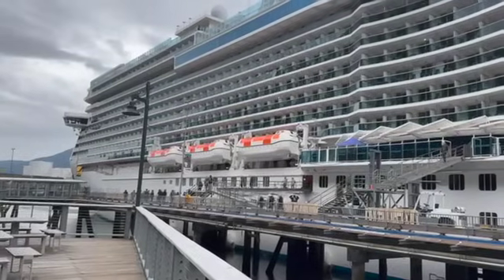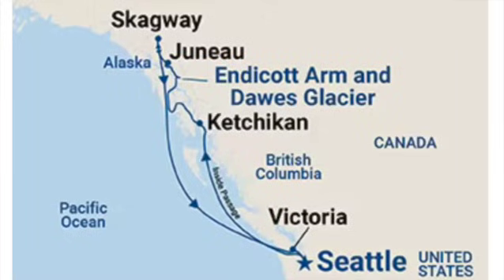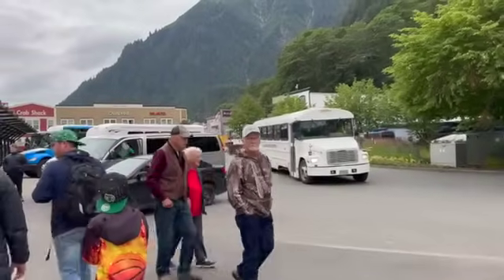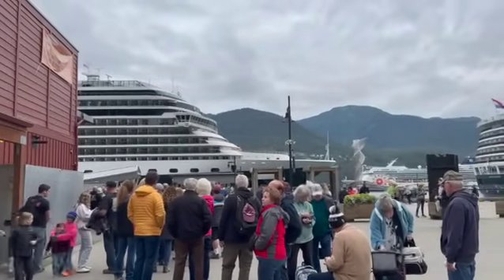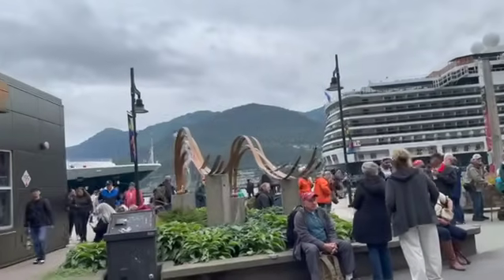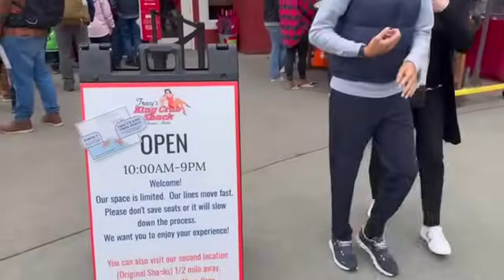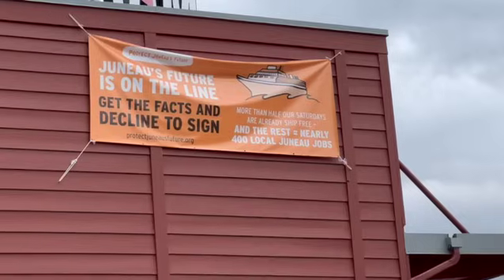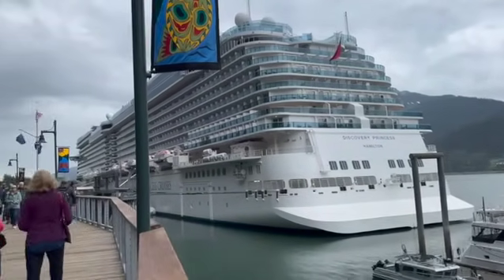CRUISE NEWS! Our Day in Juneau Alaska Cruise July 2024! We Announce our 2026 Alaska Group Cruise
VIDEO CHAPTERS - Monday, July 29, 2024
0:00 Welcome to Today's Video
0:43 Onboard Discovery Princess
2:07 Alaska 2026 Group Cruise - Join Us!
9:35 Holland America Eclipse Cruises
16:10 Our Day in Juneau - Things to Know

🔌 Our newly updated (Jan 2024) Amazon Store for items we highly recommend
🏪 Amazon Storefront